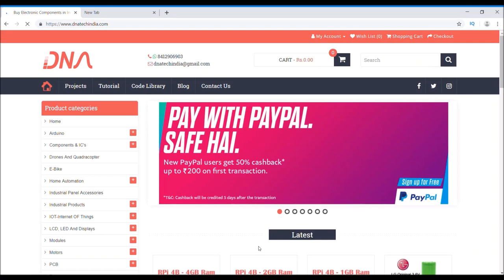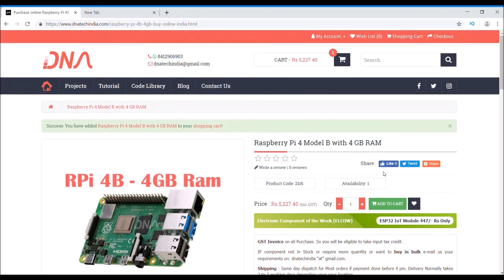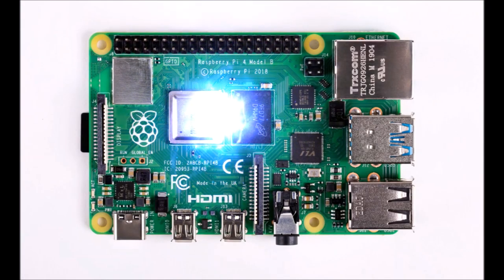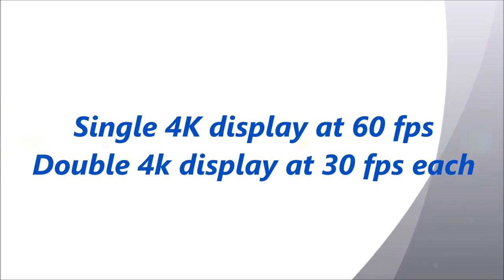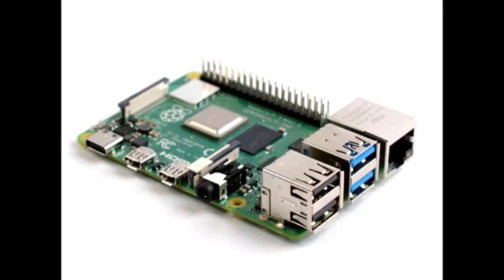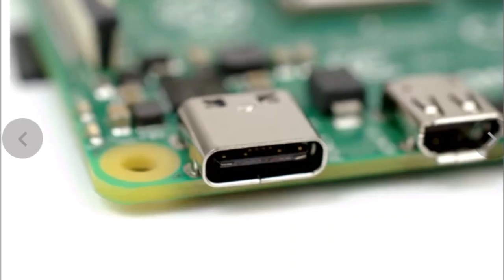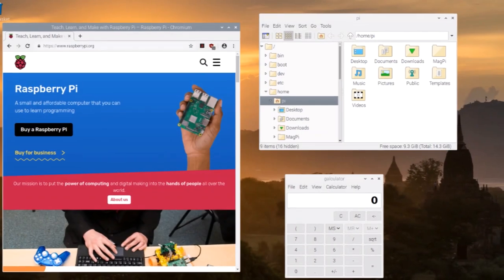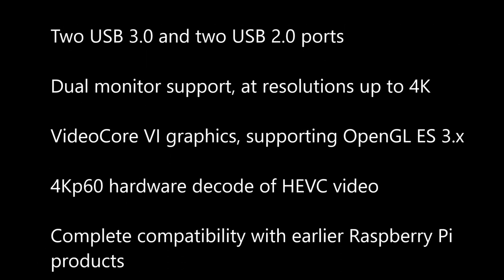Raspberry pi 4B Model key features and Whats new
Raspberry pi organisation has recently launched their latest Raspberry pi 4B Model and in this video I am going to talk about it's key features.

Even I have still not got my hands on Rpi 4B in this video itself I will be placing order online for my first new raspberry pi 4.

Raspberry pi 4B Model is a very powerful and efficient at handling tasks as compared to the older raspberry pi3 and 3b plus models. It can completely work as a computer cpu because of its powerful 1.5 GHz 64-bit processor.

The Raspberry Pi 4B model comes in three Variants. The only difference in in all the three variants is the Ram Capacity.

Three variants of raspberry pi 4 model b are:
- Raspberry PI 4B 1GB Ram
- Raspberry PI 4B 2GB Ram
- Raspberry PI 4B 4GB Ram

Specifications of latest raspberry pi 4b are as follows:
1) A 1.5GHz quad-core 64-bit ARM Cortex-A72 CPU (~3× performance)
2) 1GB, 2GB, or 4GB of LPDDR4 SDRAM
3) Full-throughput Gigabit Ethernet
4) Dual-band 802.11ac wireless networking
5) Bluetooth 5.0
6) Two USB 3.0 and two USB 2.0 ports
7) Dual monitor support, at resolutions up to 4K
8) VideoCore VI graphics, supporting OpenGL ES 3.x
9) 4Kp60 hardware decode of HEVC video
10) Complete compatibility with earlier Raspberry Pi products

You can buy all three variants of Raspberry Pi online from DNA Solutions

Project and video by Pawandeepsingh Dhingra